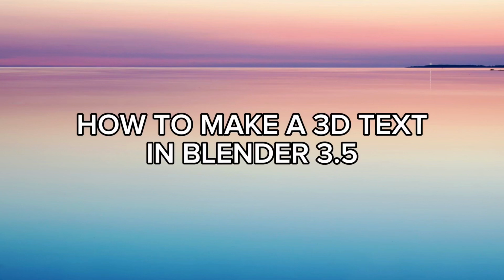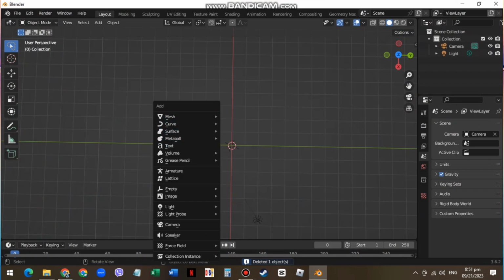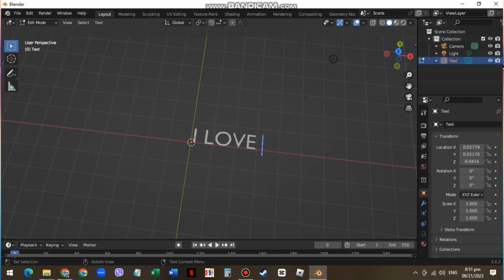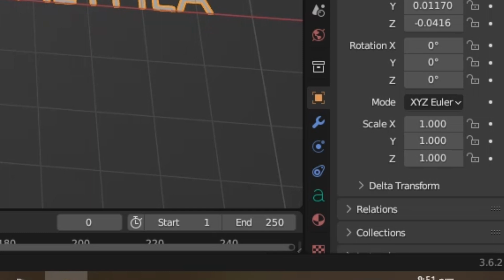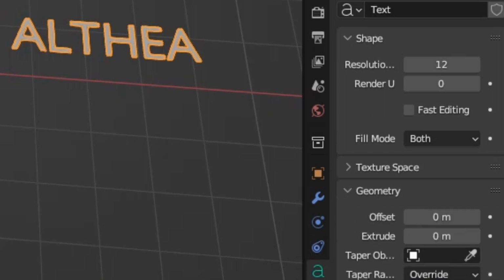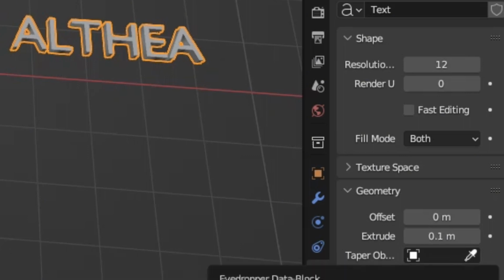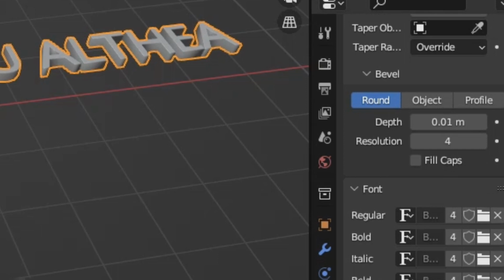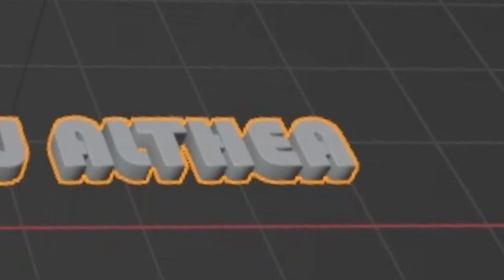How To Make a 3D Text in Blender (easy)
How To Create a 3D Text in Blender